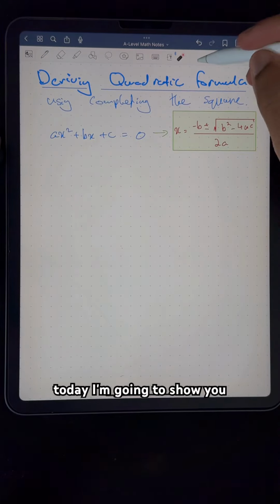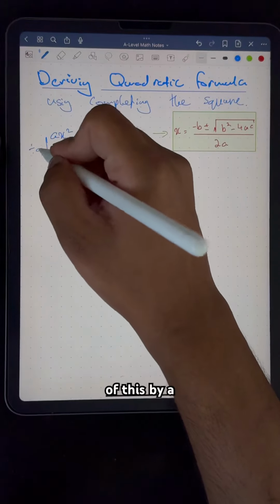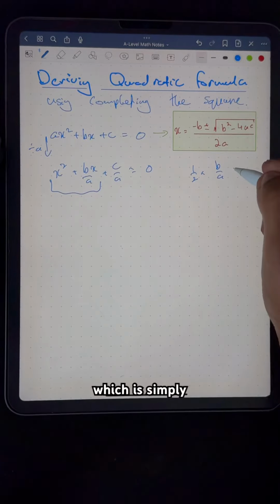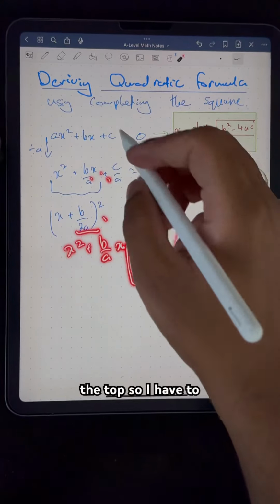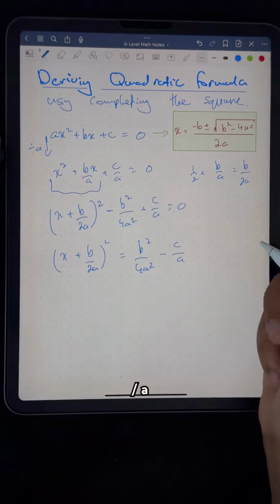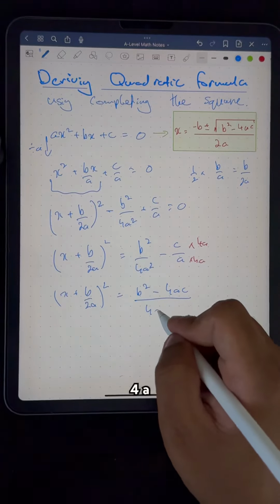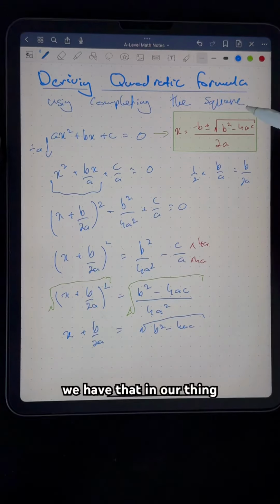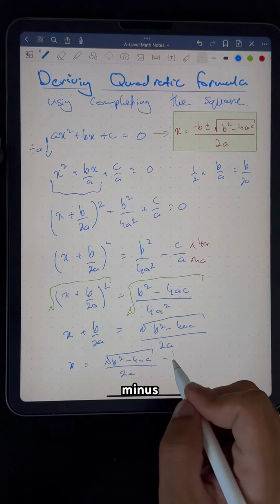Deriving the Quadratic Formula using completing the square